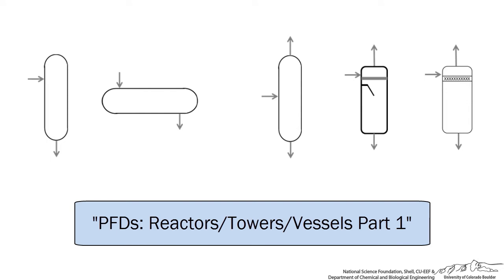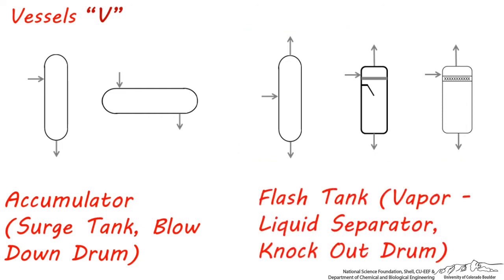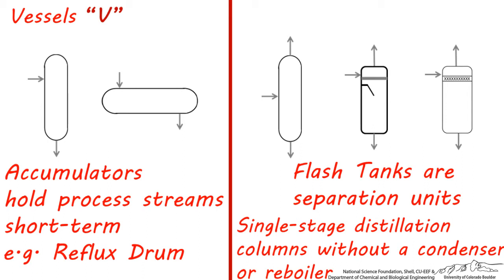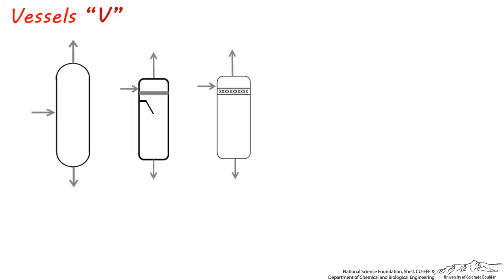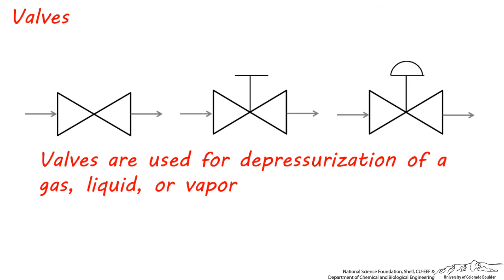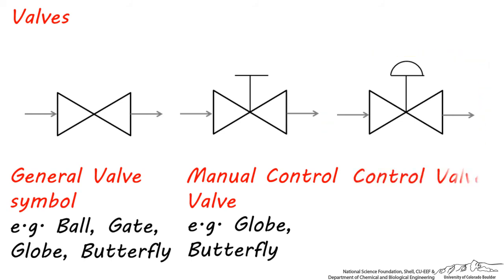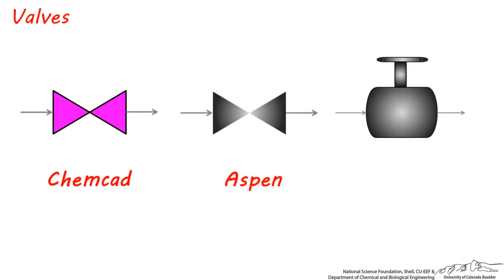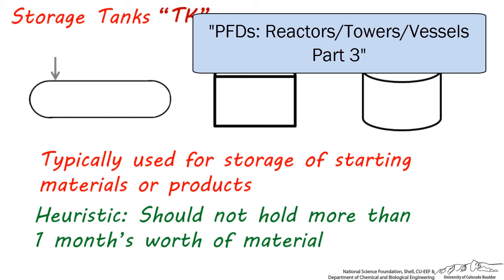PFDs: Reactors/Towers/Vessels Part 2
Introduces the different types of vessels found on a PFD. Part 2 of 5. Made by external faculty and prepared at the University of Colorado Boulder Department of Chemical and Biological Engineering.